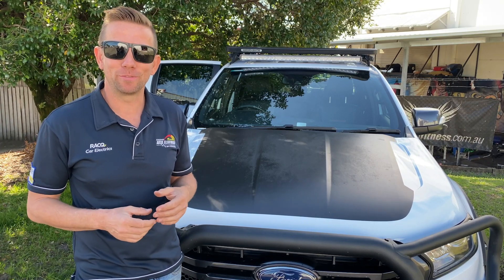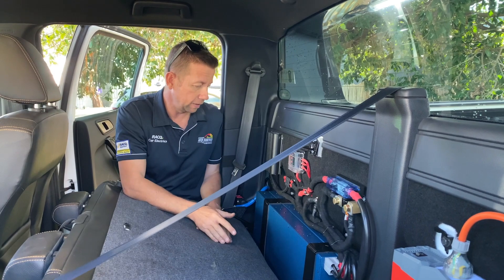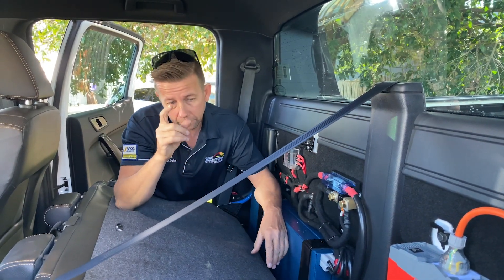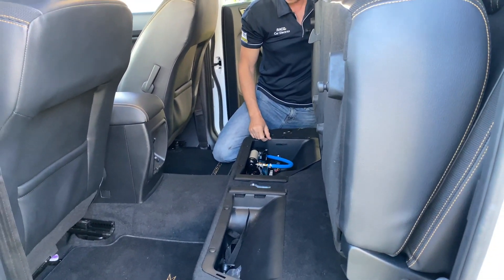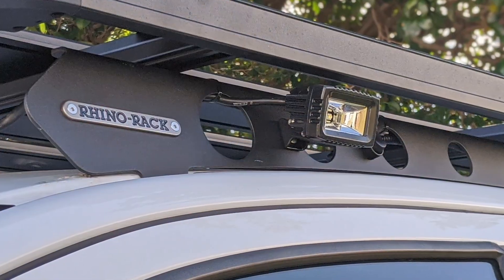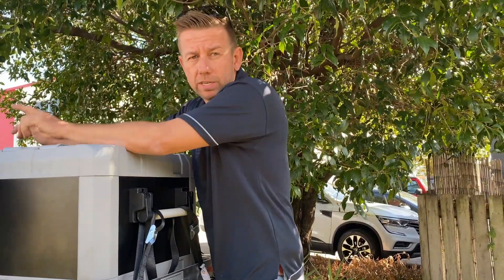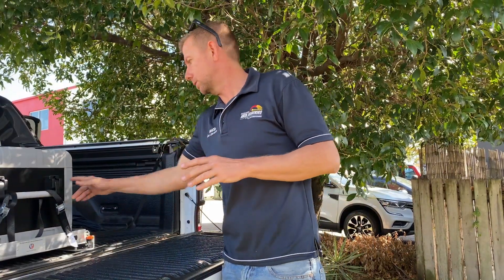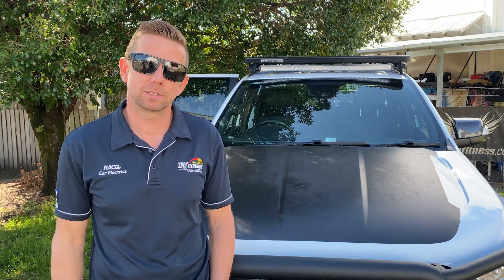EPIC Ford Ranger Custom Lithium Battery System to Run a Coffee Machine | Accelerate Auto Electrics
Got a Dual-Cab Ute and want to run a coffee machine from your Dual Battery System? Check out this epic build.

The brief was, it's all about the coffee machine!
This customer has quite a large coffee machine that he wants to run from his vehicle, so we came up with a completely custom solution to get him all the power he needs to keep everything running off-grid.

We installed all the good stuff from REDARC Electronics and Bainbridge Technologies to keep him powered up.
We also fitted a HEAP of awesome accessories to really take this set up to the next level!

Here's what we installed:
- 2x 100Ah Slimline Baintech Lithium Battery
- Redarc 1240D 40amp DC-DC charger
- Redarc 2000W Pure Sine Inverter
- Victron Bluetooth Battery Monitor
- EvaKool 80L Fridge
- Dunn & Watson Pty Ltd 95L Fridge Slide
- ARB 4x4 Accessories Air Compressor Kit
- Advanced ICE Rear Camera Integration
- Night Armour SPOTTER LED Work Lights
- Rhino-Rack Pioneer Platform
- Custom Socket Box